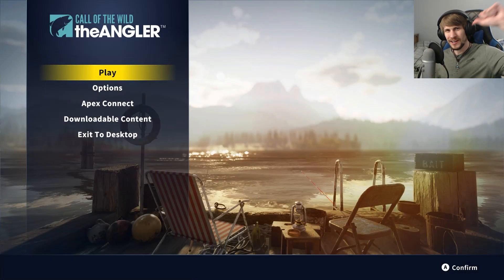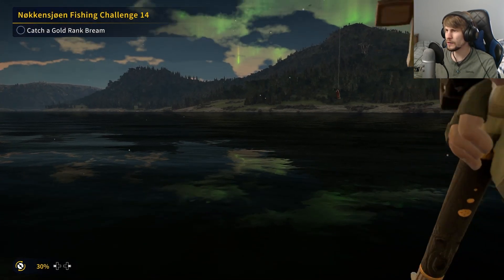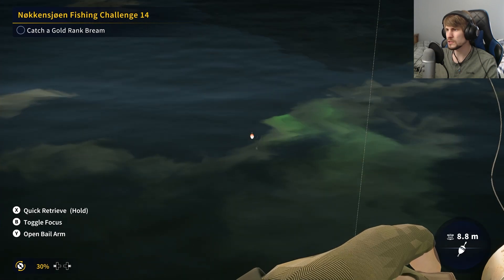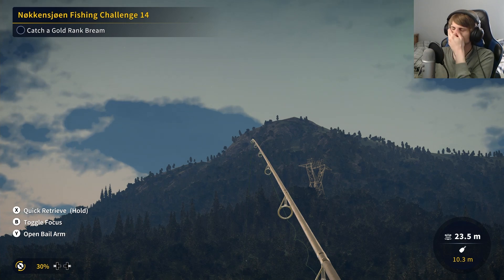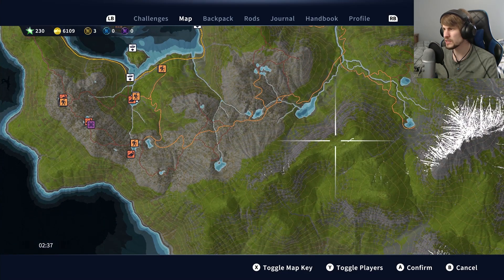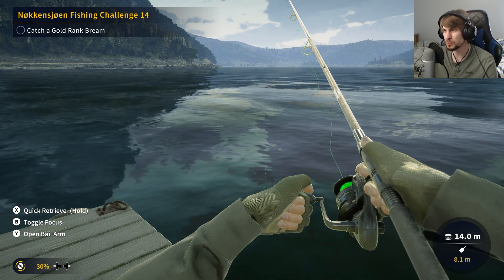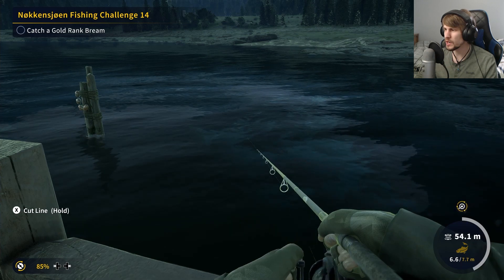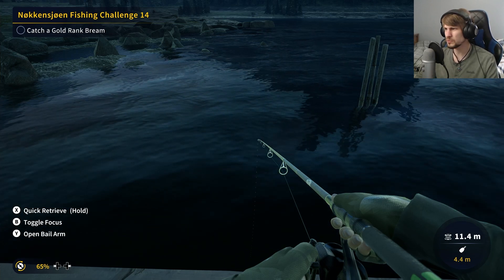A LONG Awaited Addition | Call of the Wild: The Angler Trollsporet DLC #9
The latest update to Call of the Wild: The Angler has finally added a long standing quality-of-life feature that I wanted since its release. We can finally pick the time of day we will fish at! This means we have a far easier time targeting those nocturnal species now and we can see more of the maps at varying times of day. And with our focus on getting a gold rank Bream in Trollsporet we'll see if we can't succeed in landing that species or get a new species we've never landed before too as the aurora dances beautifully above the fjord.

Call of the Wild: The Angler is developed  and published by Expansive World;

Outro music;
Elegy by Asher Fulero;